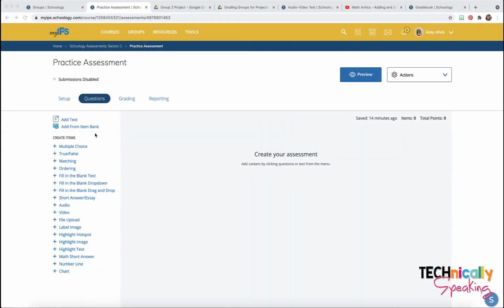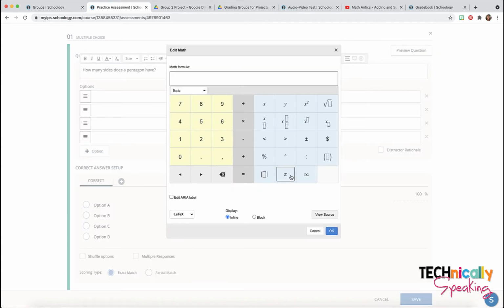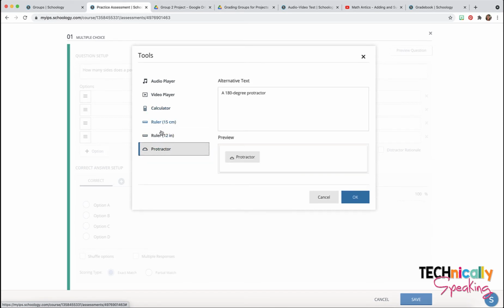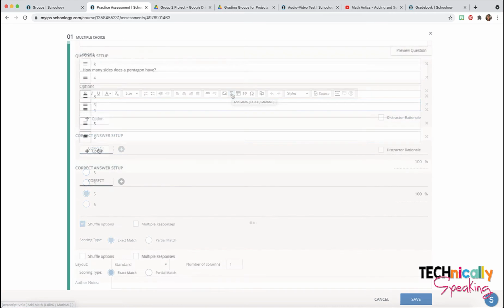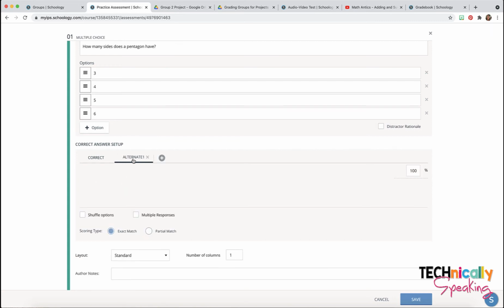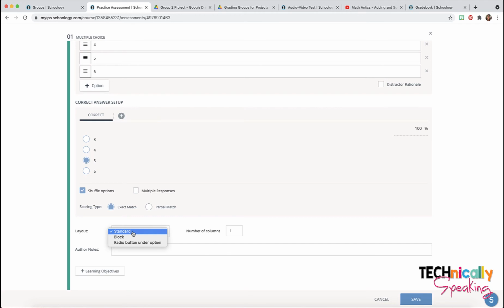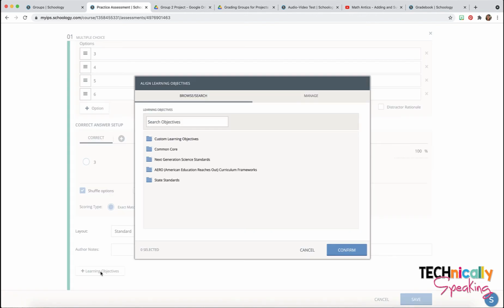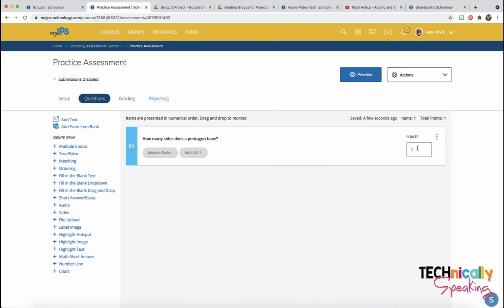Multiple Choice Question Type - Schoology Assessments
Learn how to create the multiple choice question type in Schoology Assessments.